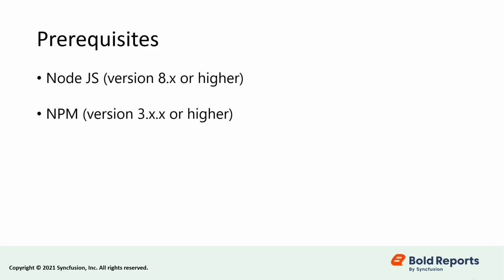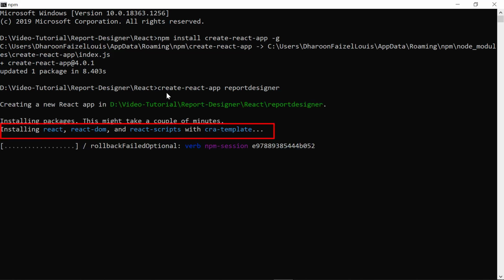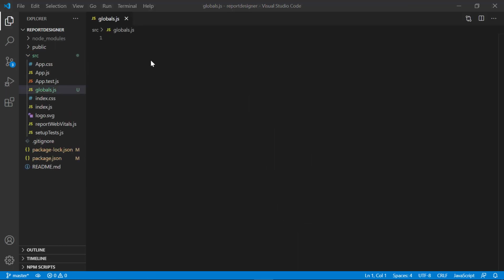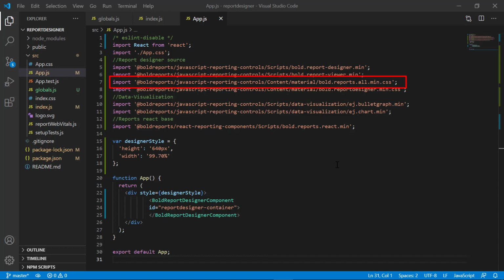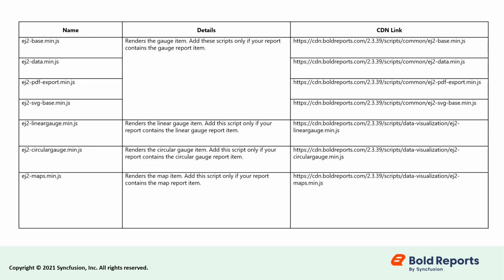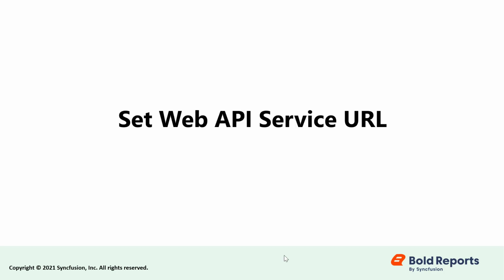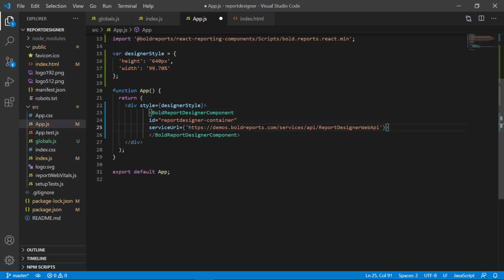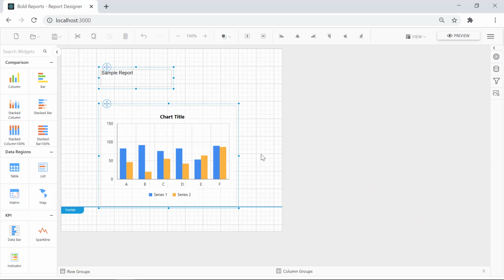Add Report Designer (Classic) Component to a React Application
In this video, you will learn how to add the Report Designer to a React application using Bold Reports.

What is Report Designer?
The Report Designer is a web-based WYSIWYG reporting tool used to create and edit RDL and RDLC reports. It comes with a wide range of report items to transform data into meaningful information and quickly build business reports.

Bookmark Details:
[00:00] Introduction
[00:50] Install Create React App
[01:09] Create a new React Application
[01:29] Install Create React Class Package
[01:49] Install Bold Reports React Package
[02:02] Add Script Reference
[02:29] Add Report Designer Control
[04:24] Add Web API Service URL
[05:22] Run the Application